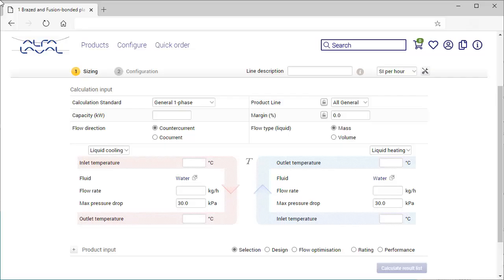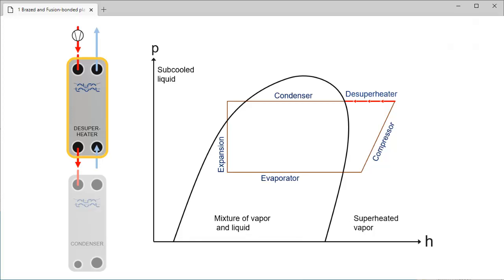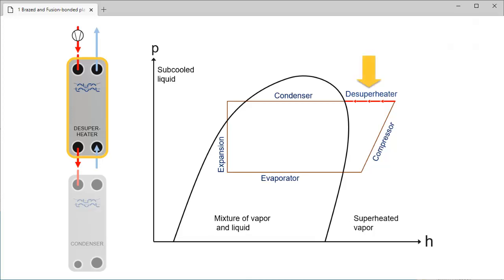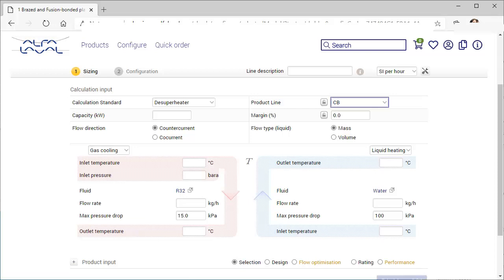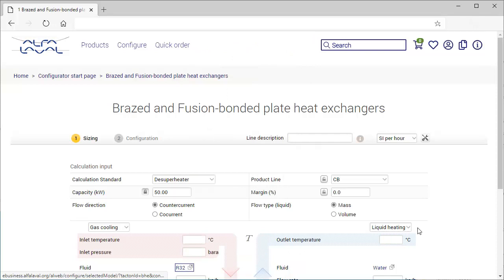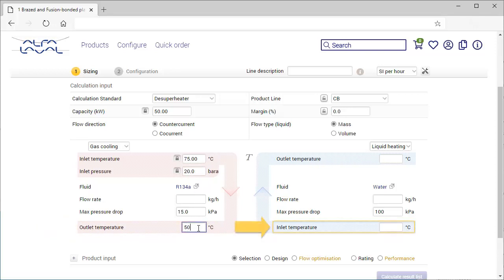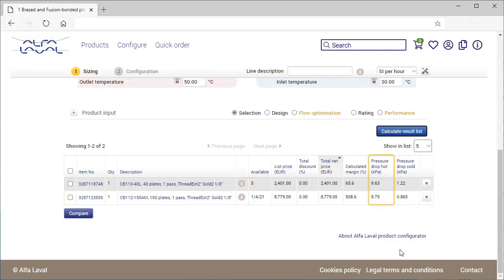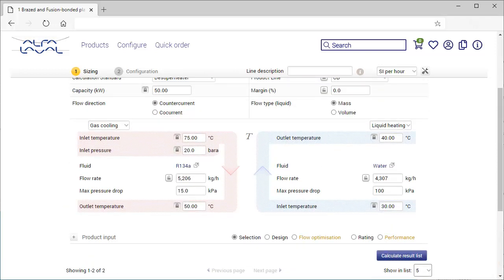2 5 26 Sizing Desuperheater mp4